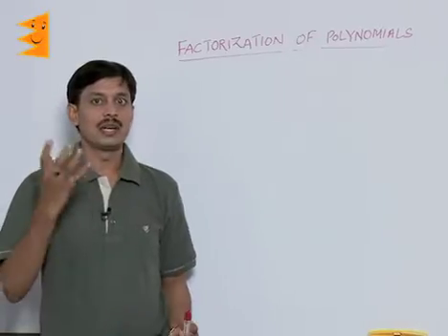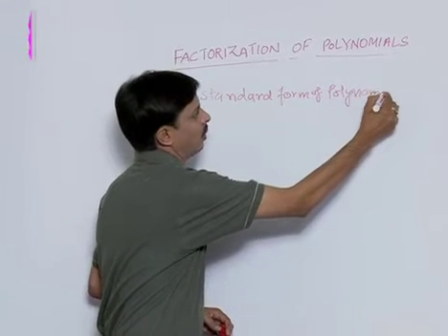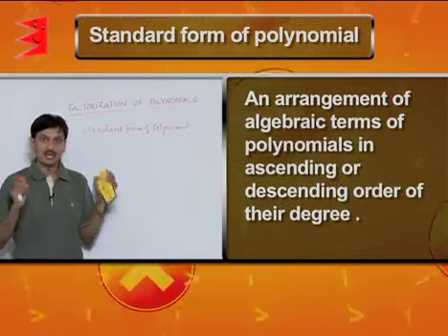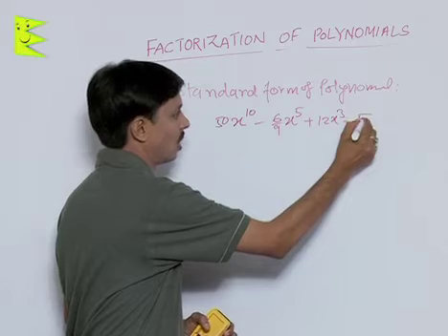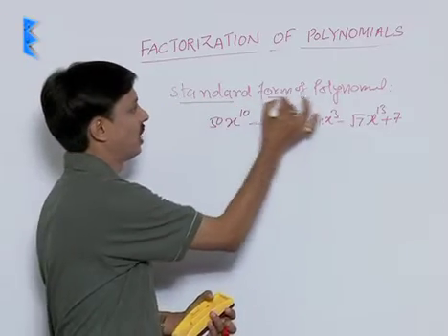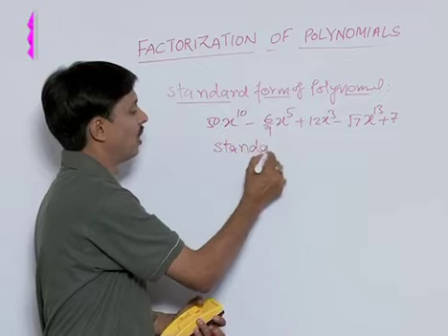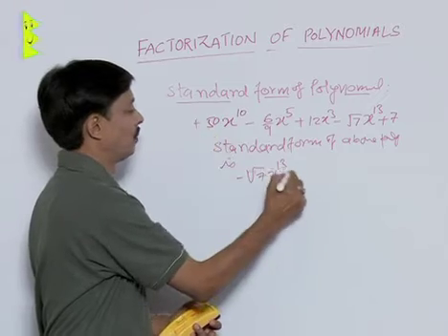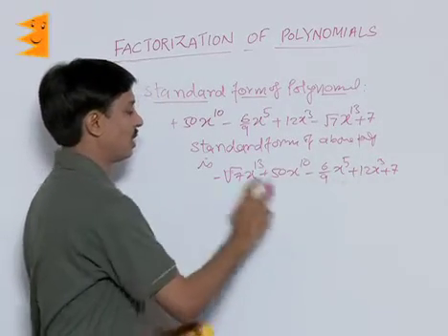CBSE Class 9 Maths Polynomials Standard form of Polynomial |Extraminds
Chapter: Polynomials
Topic: Standard form of Polynomial
Extraminds